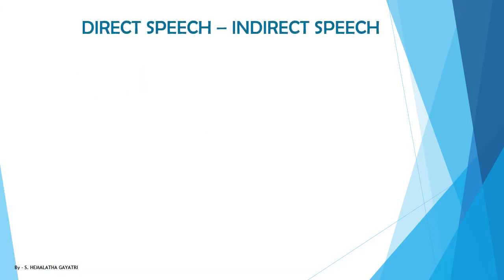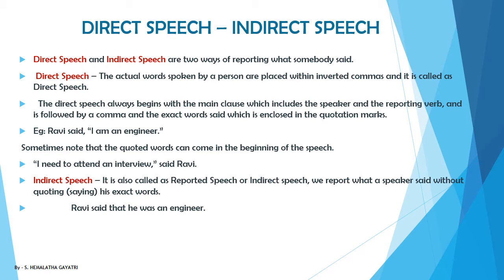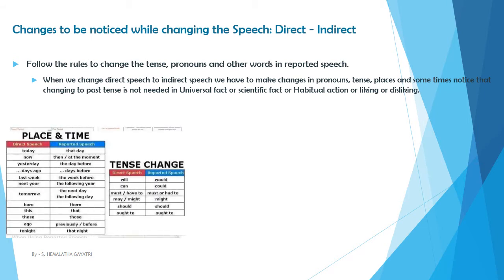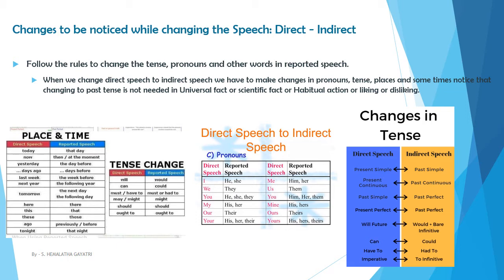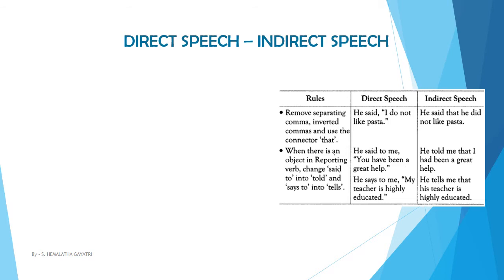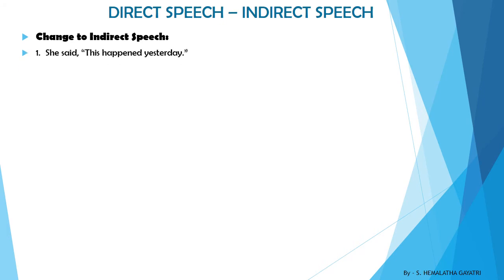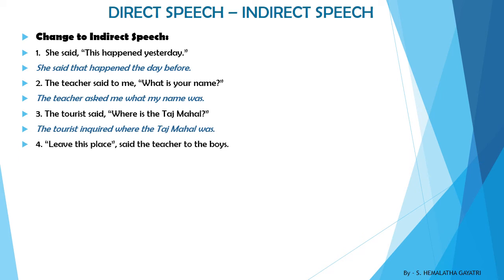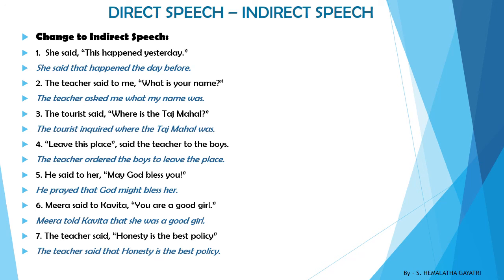CLASS 8 ENGLISH UNIT 6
GRAMMAR - DIRECT - INDIRECT SPEECH